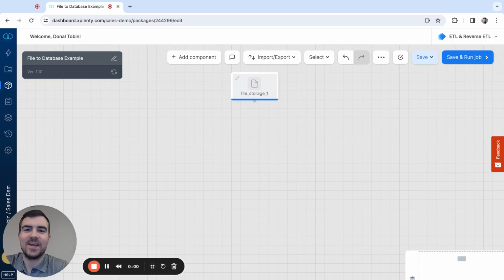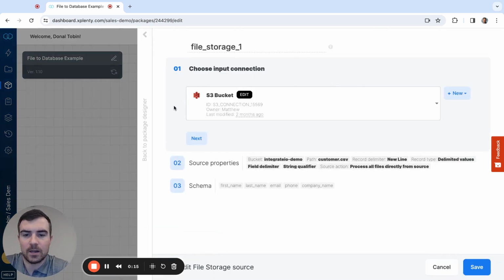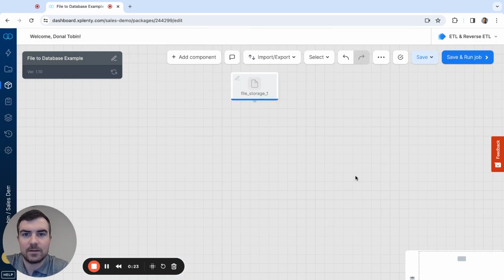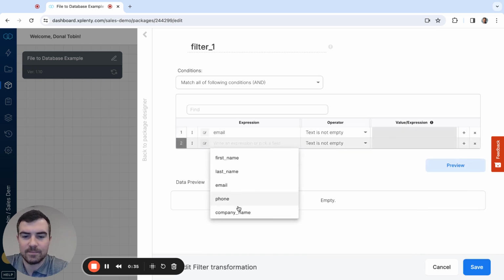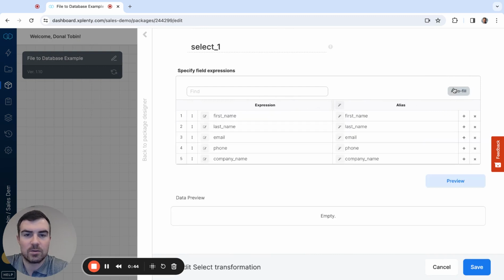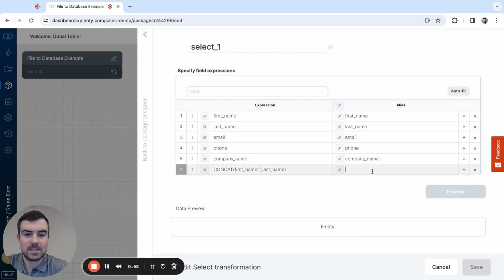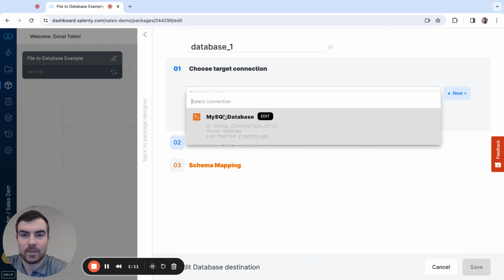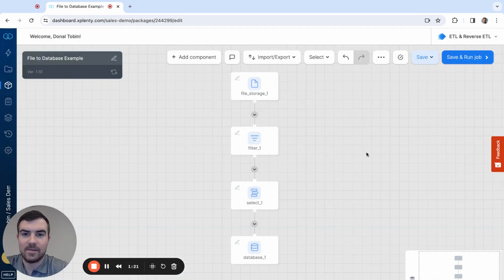Integrate.io - Build A Data Pipeline With Transformations In 90 Seconds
In this video, we'll show you how quick and easy it is to build a data pipeline with transformations using Integrate.io. To get started building your own data pipelines, schedule a time to speak with our team